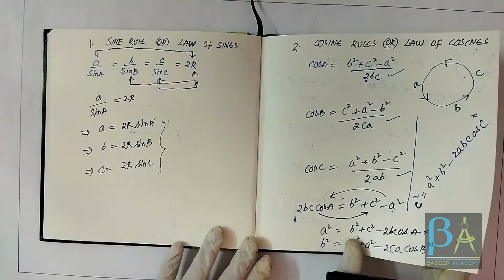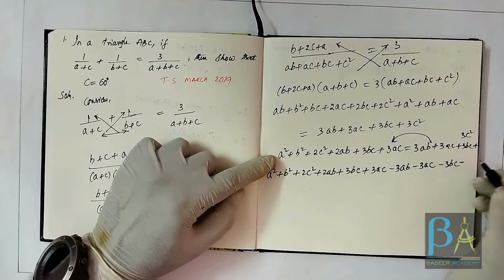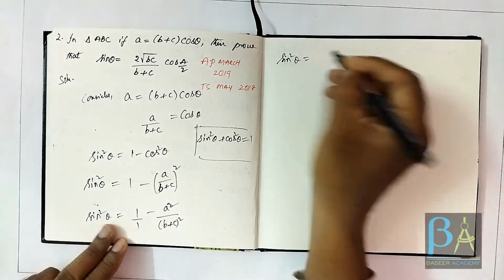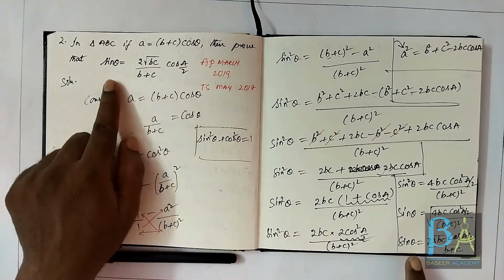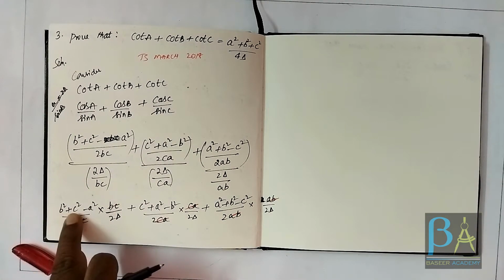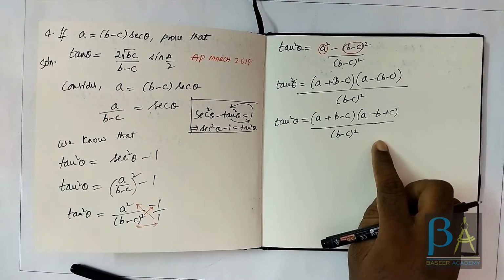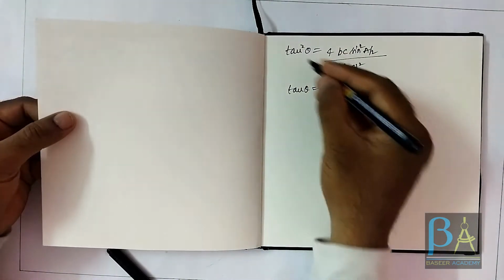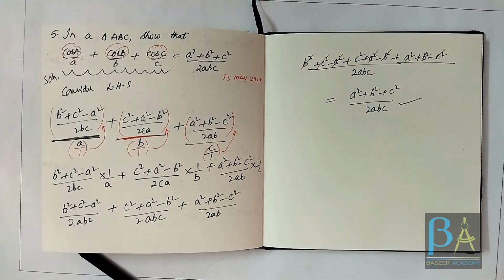Properties Of Triangles - Intermediate 1st year (T.S & A.P)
In this video I have solved 5 questions from (IPE) previous year question papers using the formulae that we had discussed in the part 1 of this video series.